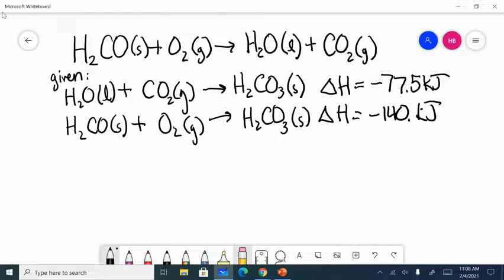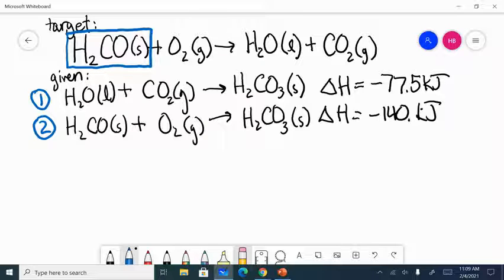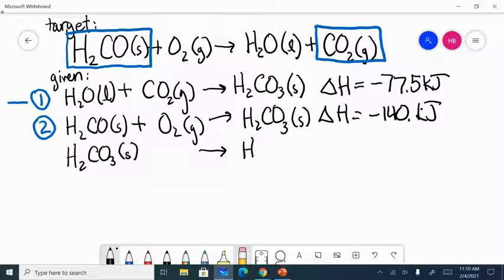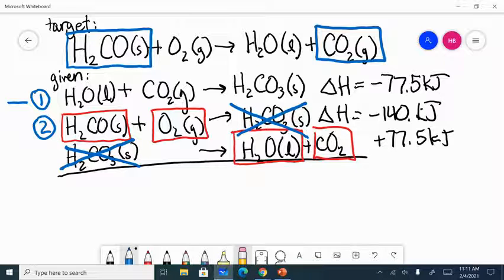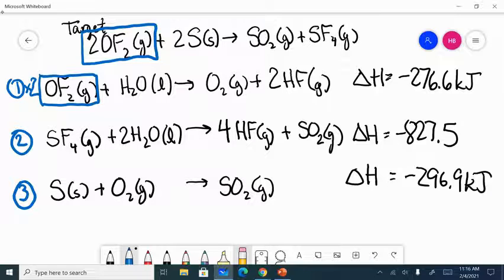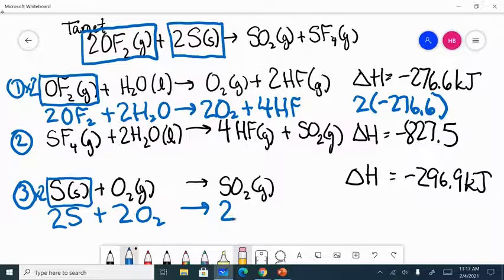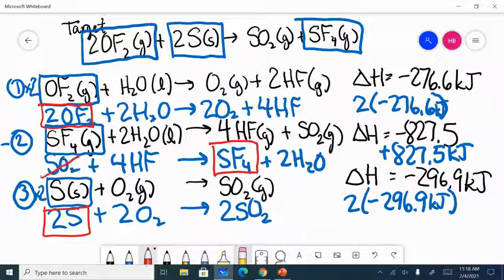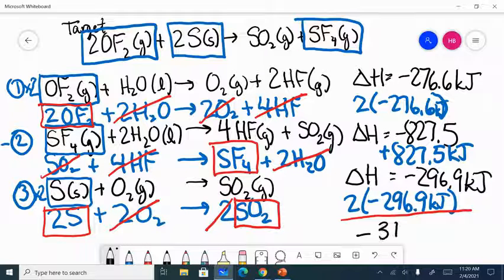2 Hess' Example Problems 2021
This video shows Hess' Law problems being solved.